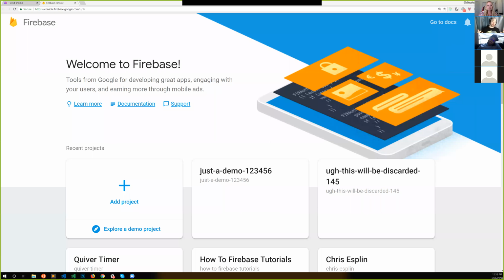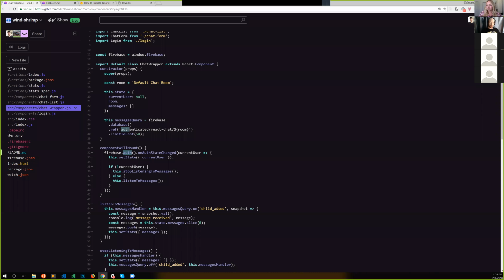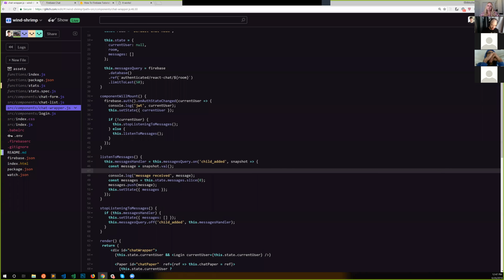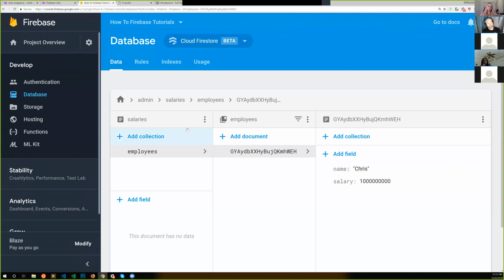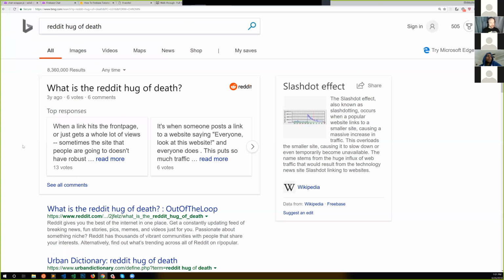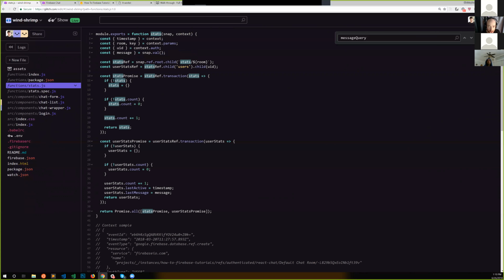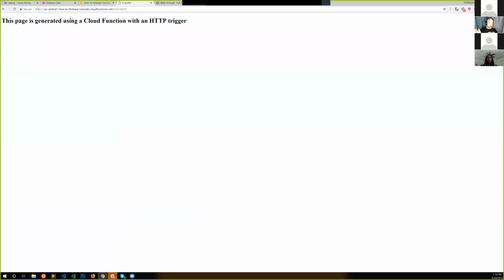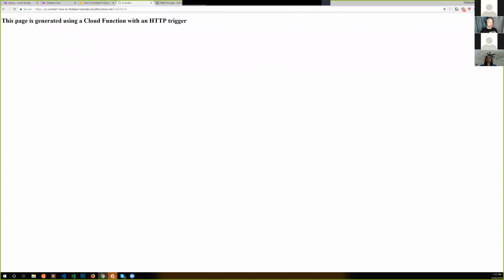Intro to Firebase: Chris Esplin